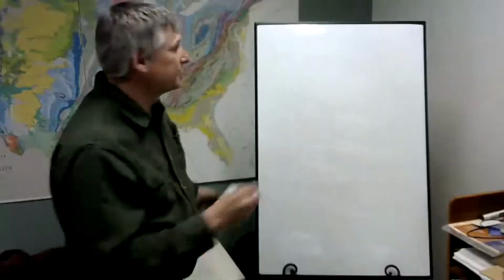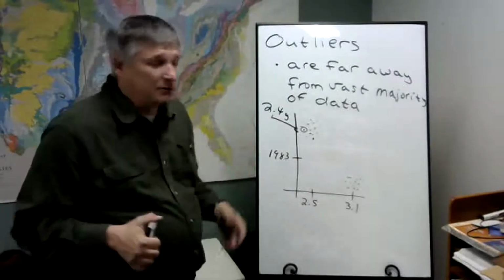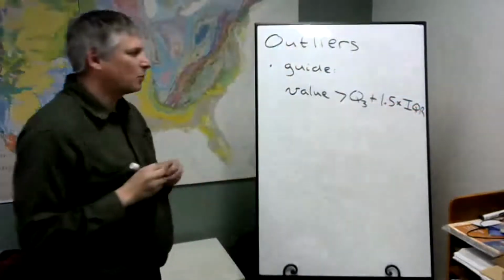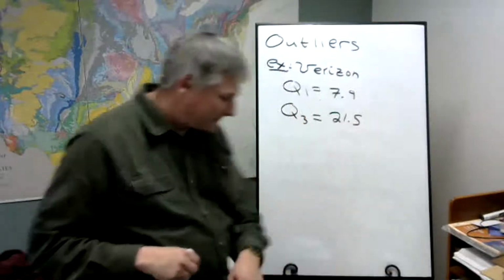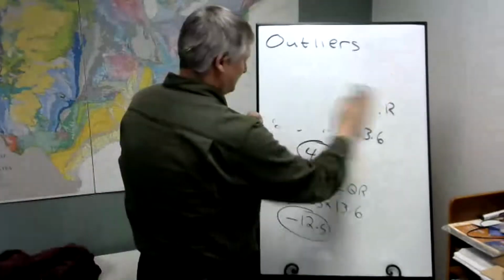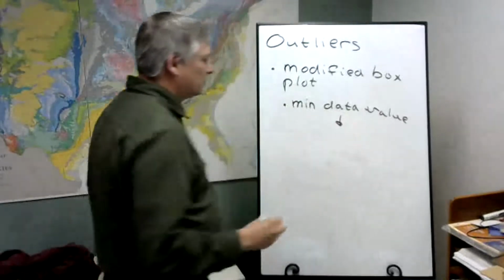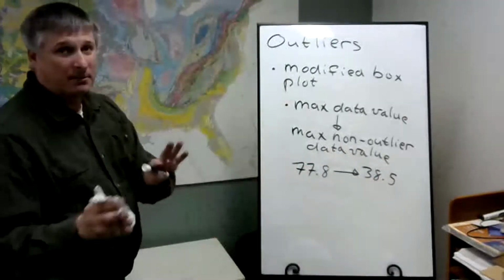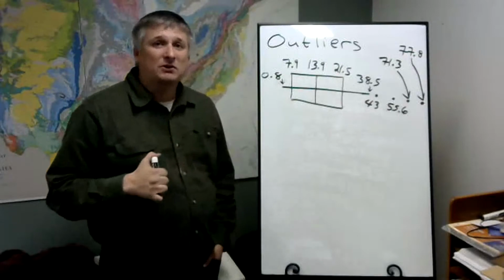Intro. to Stats: Section 3-3, Outliers